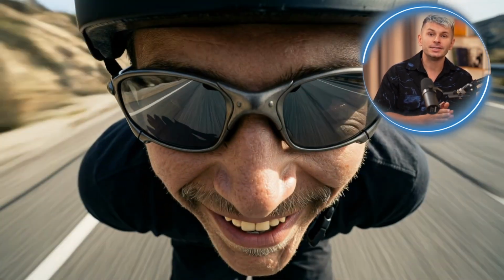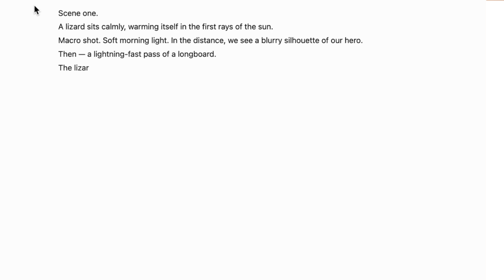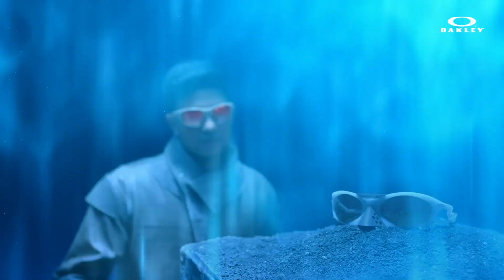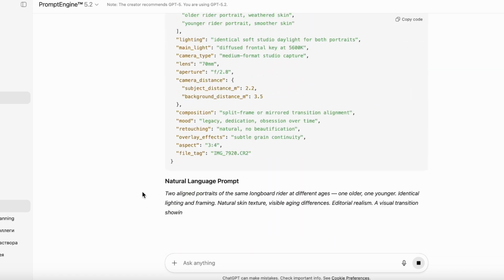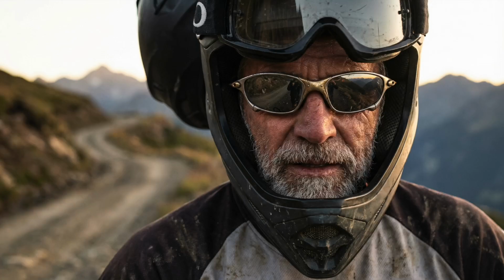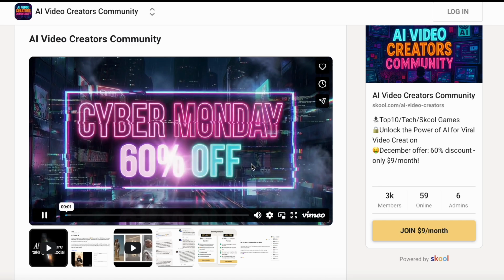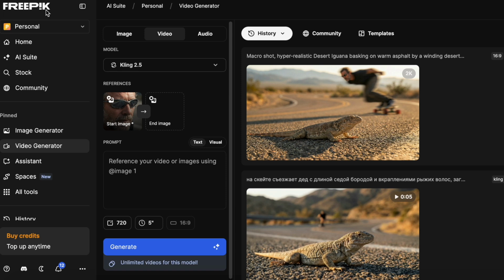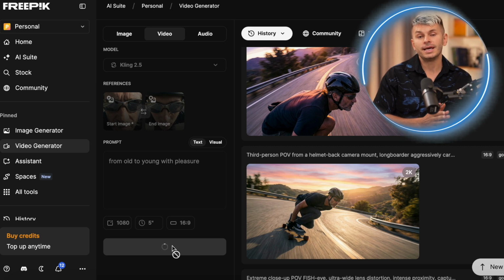Creating Cinematic AI Ads Using Nano Banana Pro and Kling AI: My Full Workflow for Dynamic Scenes!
In this video, I will show you how to create an amazing ad for the legendary Oakley Juliet glasses. The results from modern AI generators are truly impressive, and you are only limited by your imagination! More information via the link above.

00:00 — Take a look at result
01:03 — 4-Step Framework for Content Creation
01:24 — Step 1: Storyboarding & Concept Development
01:44 — Breakdown of 5 Key Scenes for the Oakley Ad
02:52 — Step 2: Prompt Engineering & Creating Keyframes
03:21 — Generating Photorealistic Characters in Nano Banana Pro
05:01 — Step 3: Animating Images with Kling AI
06:09 — Step 4: Final Editing & Sound Design
06:21 — Special Offer for you